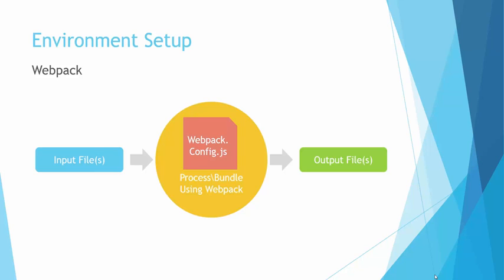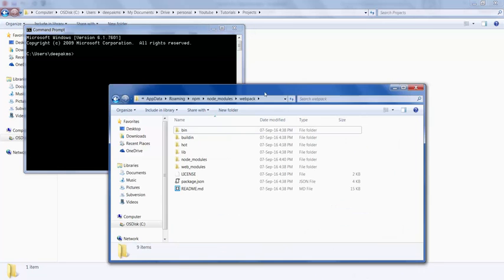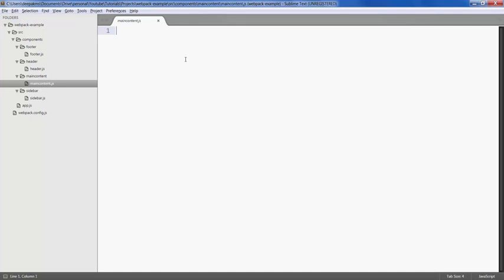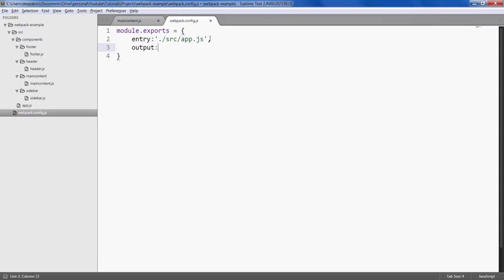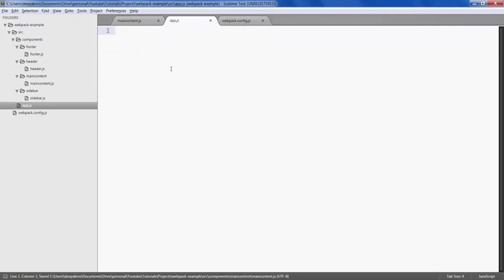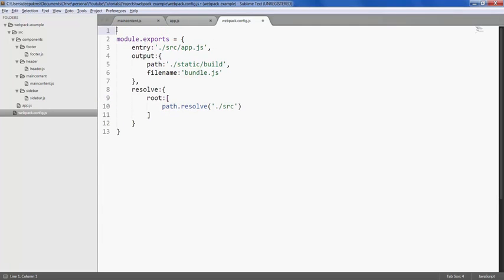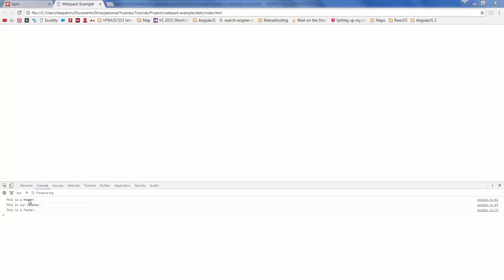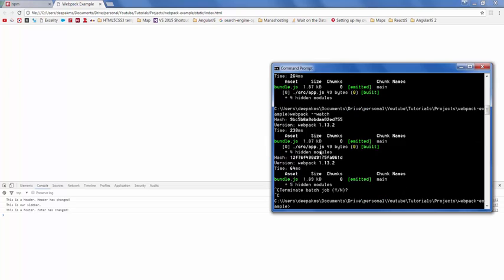ReactJS \ React JS Tutorial For Beginners - #2 - Environment Setup - Webpack ( 2 / 4 )